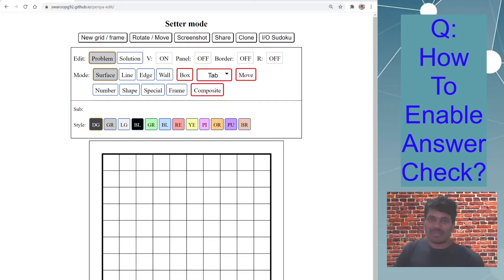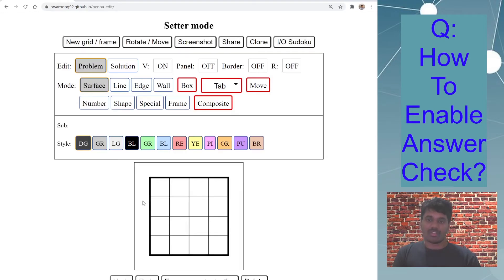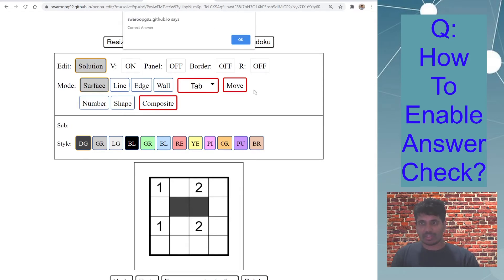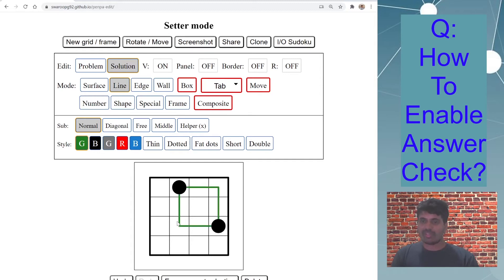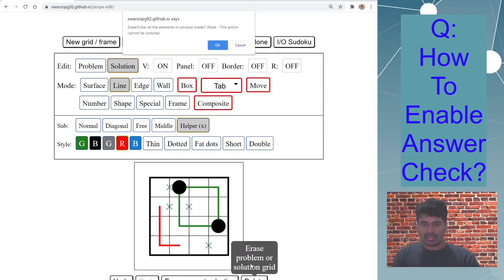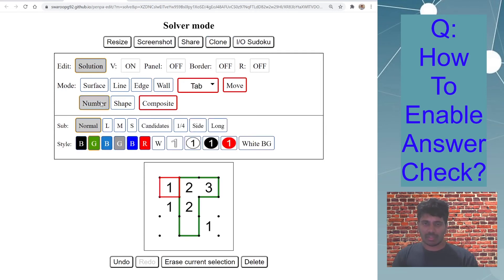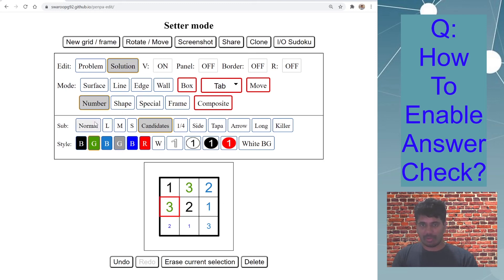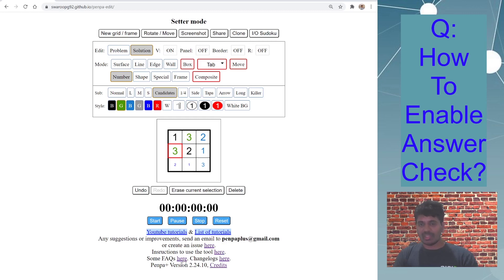How to enable Answer Checking in Penpa+ (penpa-edit)?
Episode 6
In this video, we will learn how to enable answer checking in your puzzle, so that when the user solves your puzzle, Penpa+ displays a message “Correct Answer” and finally create a URL link (for online solving) to share with your friends.

About the Author:
Swaroop Guggilam is one of the best puzzle setters and solvers from India. He is an experienced setter and has contributed puzzles to many international events and magazines which includes but not limited to Sudoku and Puzzle Grand Prix, 24 Hour Puzzle Championship, World Sudoku and Puzzle Championship 2017, GM Puzzles, Dell Magazines, and national events like Indian Sudoku and Puzzle Championship, Puzzle Ramayan, Sudoku Mahabharat, Times of India, LMI Beginners Contests, etc. He is consistently been part of the Indian team in the World Puzzle Championships starting from 2014. He also publishes puzzles occasionally on his blog
He has recently found interest in the development and enhancement of the Penpa-edit web tool.

Happy Solving and Creating !!!